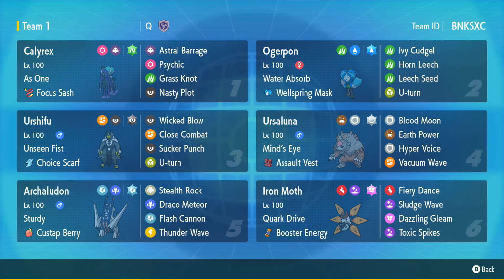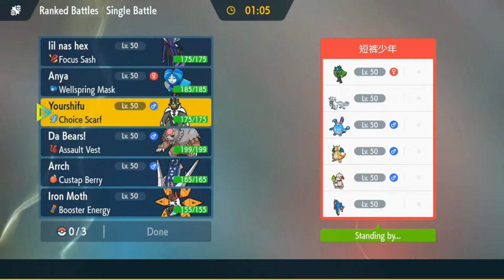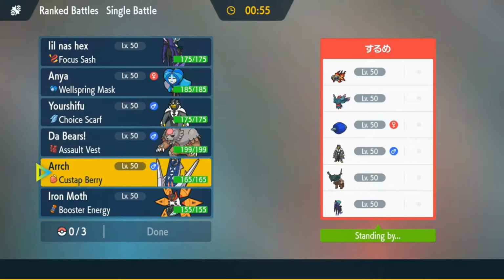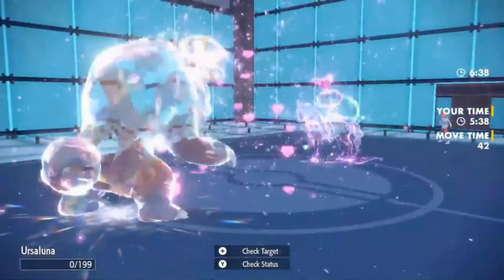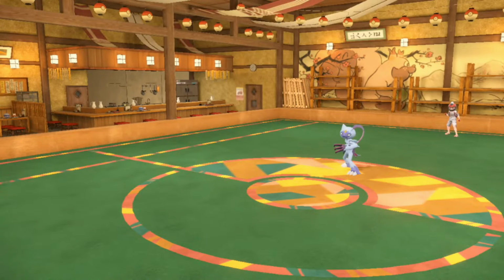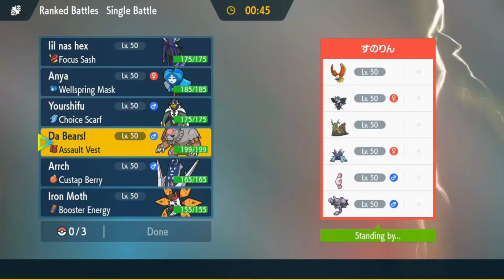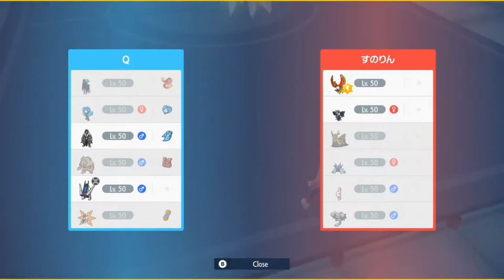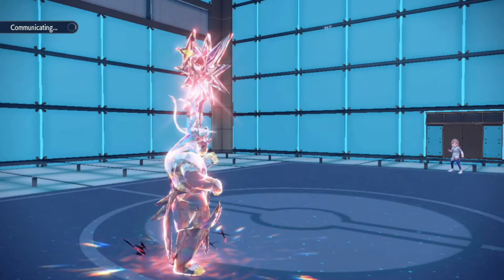I Turned Calyrex-Shadow Into A Grass Type And Now Its UNBEATABLE!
Yooo the Indigo Disk DLC in Pokemon Scarlet and Violet is FINALLY Here! Regulation G has FINALLY begun! Today we're using a very fun team composed of BRAND NEW and returning Pokemon from the Indigo Disk DLC such as Ursaluna Bloodmoon, Urshifu-Single-Strike, and especially Calyrex-Shaodw Rider! I Turned Calyrex-Shadow Into A Grass Type And Now Its UNBEATABLE!
🔥 Team Code and Breakdown: 0:00 - 4:16
🔥 Battles: 4:17 - 33:17
🔥 Outro: 33:18
🔥Check out some Past Draft League Seasons (Gen 9)🔥

🌟 Shoutout to KaijuBunny and JayVee for the both of my Chicago Dragapults Logo!
I Turned Calyrex-Shadow Into A Grass Type And Now Its UNBEATABLE! │ Pokemon Scarlet and Violet Wifi Battle